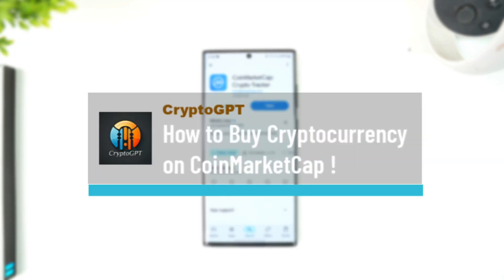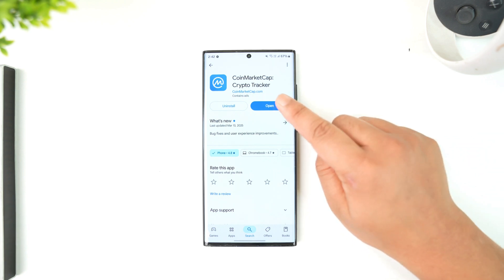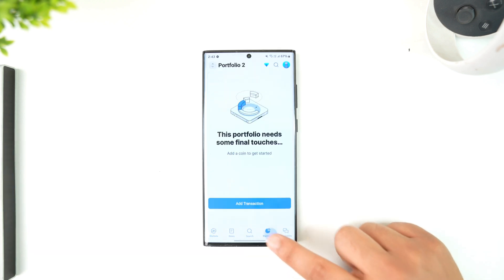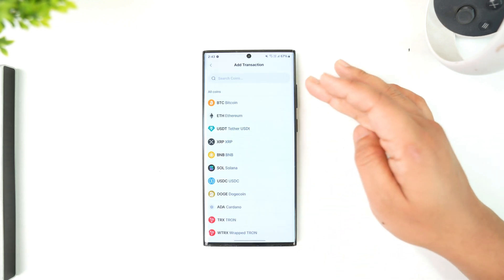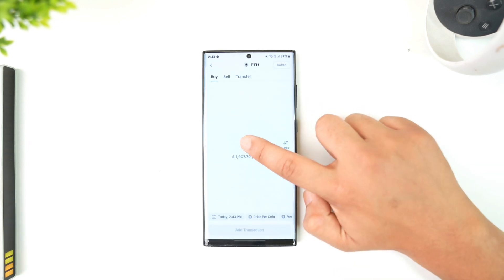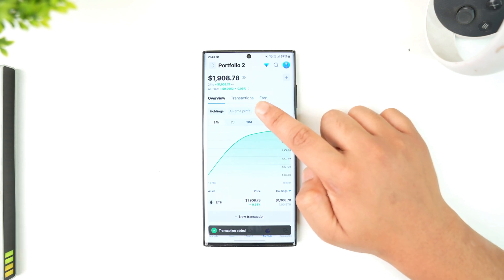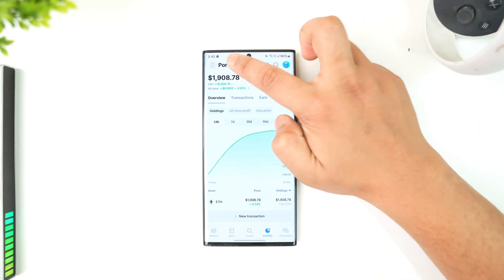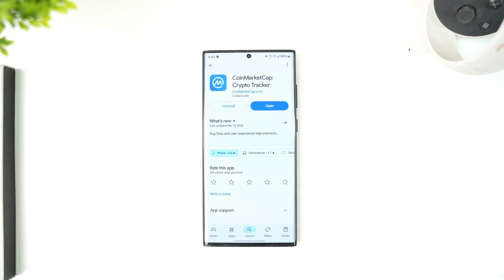How to Buy Cryptocurrency on CoinMarketCap !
This video explains how to buy cryptocurrency using the CoinMarketCap mobile app. It's important to note that CoinMarketCap itself does not directly process crypto transactions, but it offers helpful tools for tracking, logging, and comparing cryptocurrency prices across multiple exchanges. Within the app, you can manually add buy transactions to your portfolio or use built-in links to third-party platforms to make actual purchases.

To get started, open the CoinMarketCap app and log into your account. On the home screen, tap on the 'Portfolio' icon located at the bottom menu bar. This is where you can manage and monitor your crypto assets. If you haven’t already set up a portfolio, you’ll be prompted to create one.

To record a purchase, tap the 'Add Transaction' button. This feature allows you to simulate buying cryptocurrency for portfolio tracking purposes. From the list or search bar, select the crypto you want to buy—whether it’s Bitcoin, Ethereum, Solana, BNB, Dogecoin, or any other supported asset.

After selecting your desired cryptocurrency, enter the amount you plan to purchase. For example, if you want to log the purchase of 1 Ethereum, input "1" and confirm the price or fiat value at the time of purchase. Then tap 'Add Transaction' to save it to your portfolio. This helps you keep a record of your holdings, value history, and profit or loss over time.

If you’re looking to actually buy cryptocurrency, you can navigate to any coin’s info page in the app and tap the 'Buy' button. This will redirect you to trusted third-party exchanges like Binance, Coinbase, or Kraken, where you can complete your transaction securely.

to compare prices and explore exchange options.

Timestamps:
0:00 Introduction
0:12 Opening CoinMarketCap and accessing Portfolio
0:30 Tapping 'Add Transaction' and choosing cryptocurrency
0:49 Entering purchase amount and logging the transaction
1:00 Redirecting to exchanges for real purchases
1:14 Conclusion